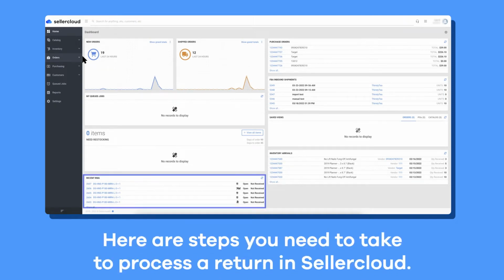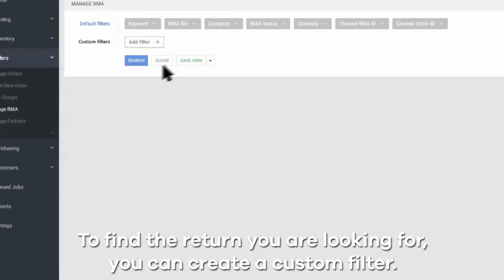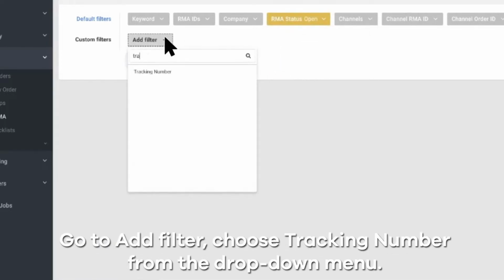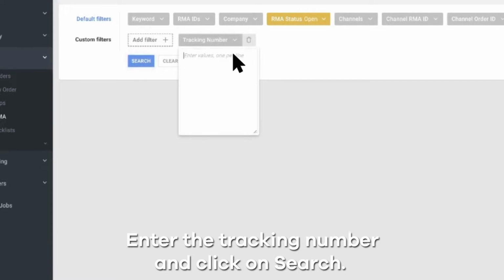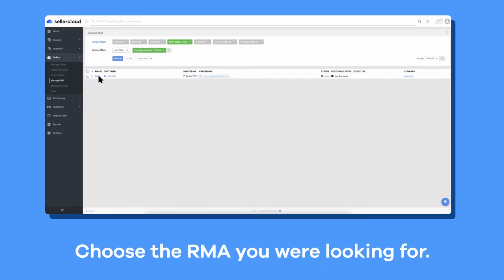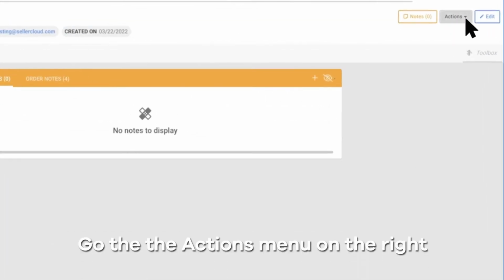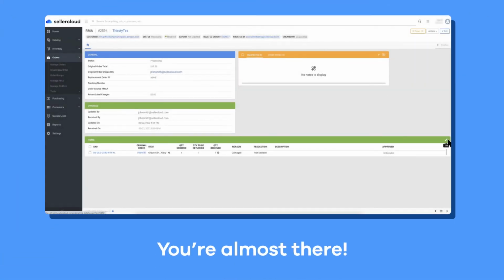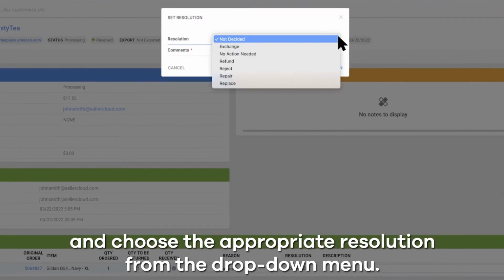How To Process Order Returns | Sellercloud Tutorial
Processing return orders is easy with Sellercloud. Through an RMA (Return Merchandise Authorization), you can track a return from the time your customer contacts you until the return is received back into your warehouse. You can use RMAs to set resolutions, such as a refund or exchange; track serial numbers; and much more. You can even send the customer a return label.

Here are the steps you need to take to process a return order in Sellercloud:

► Go to Orders and choose Manage RMA.
► Create a custom filter and click RMA status and then Open
► Choose Tracking number from the drop-down menu
► Enter the Tracking number and click on Search
► Choose the RMA you were looking for
► Go to the Action menu and choose Receive Return
► Choose the item quantity you’ve received and click on Receive
► Click on Set resolution and choose the appropriate resolution from the menu